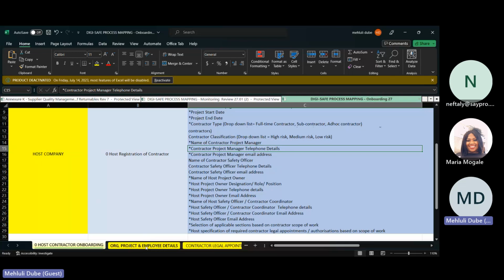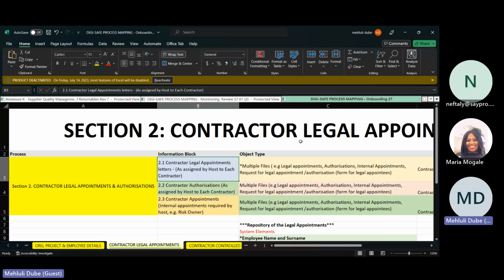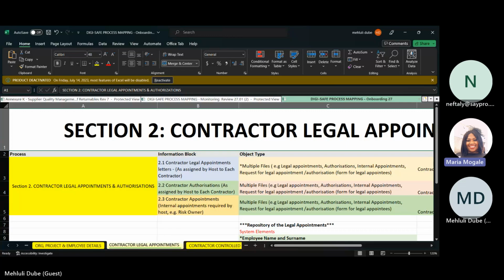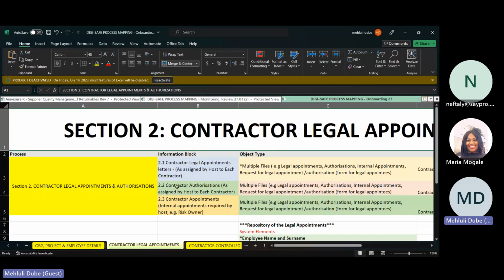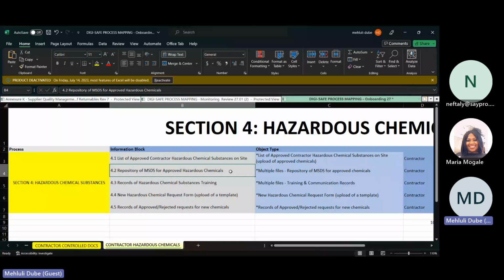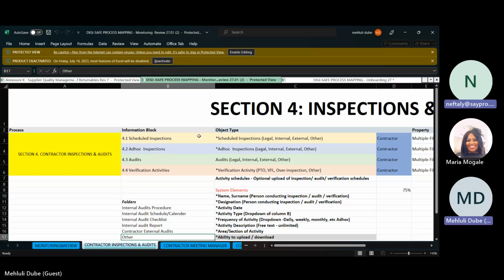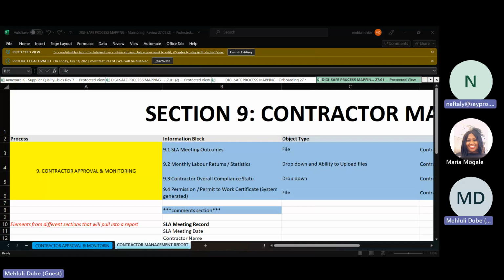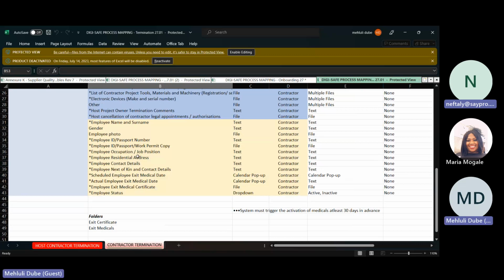DGSAFE Requirements Validation 20230627 123857 Meeting Recording